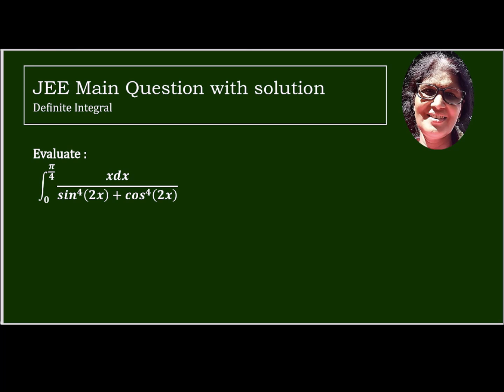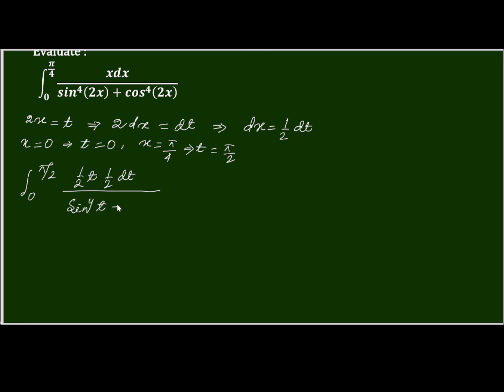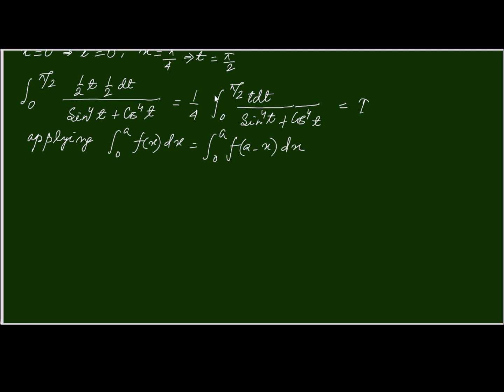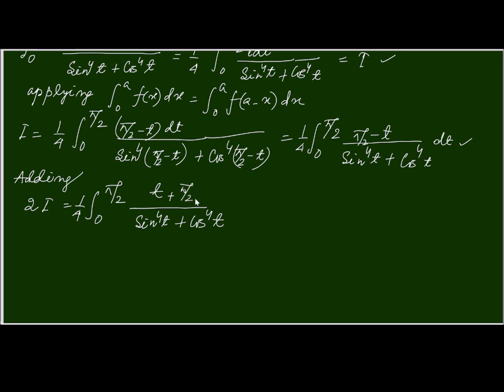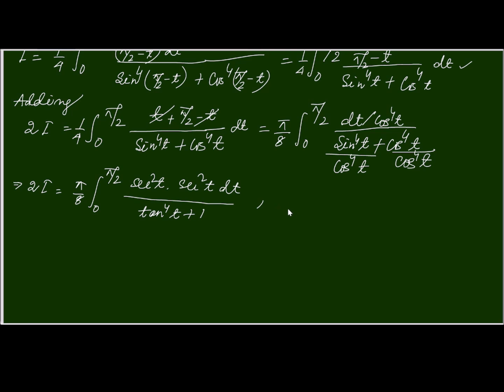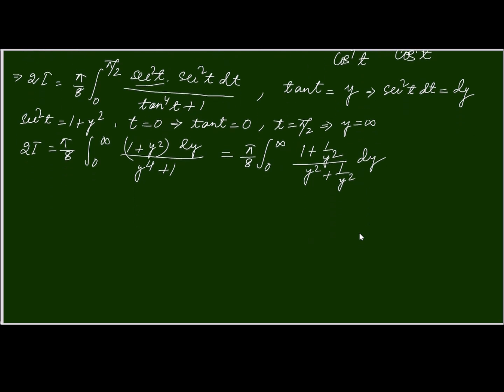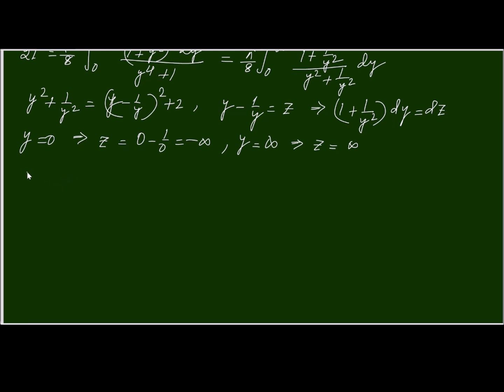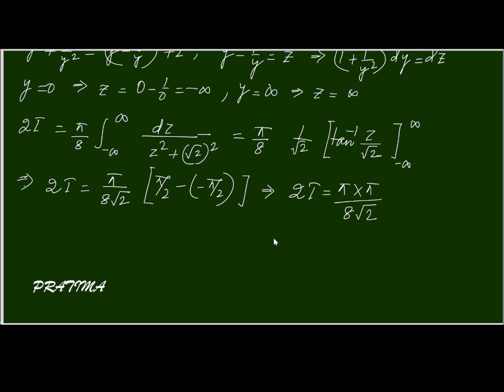𝐸𝑣𝑎𝑙𝑢𝑎𝑡𝑒 𝑡ℎ𝑒 𝑖𝑛𝑡𝑒𝑔𝑟𝑎𝑙 ∫_𝟎^(𝝅/𝟒)▒𝒙𝒅𝒙/(〖𝒔𝒊𝒏〗^𝟒 (𝟐𝒙)+〖𝒄𝒐𝒔〗^𝟒 (𝟐𝒙) ) | JEE Main | Definite Integral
In this video, we walk through the step-by-step evaluation of the integral 𝐸𝑣𝑎𝑙𝑢𝑎𝑡𝑒 𝑡ℎ𝑒 𝑖𝑛𝑡𝑒𝑔𝑟𝑎𝑙 :
 ∫_𝟎^(𝝅/𝟒)▒𝒙𝒅𝒙/(〖𝒔𝒊𝒏〗^𝟒 (𝟐𝒙)+〖𝒄𝒐𝒔〗^𝟒 (𝟐𝒙) ) JEE Main | Definite Integral
. This integral involves a combination of trigonometric functions and algebraic expressions, making it a great example of advanced calculus techniques. Perfect for students preparing for JEE, IIT, or Math Olympiad exams, this solution demonstrates important problem-solving strategies that can be applied to a wide range of problems.